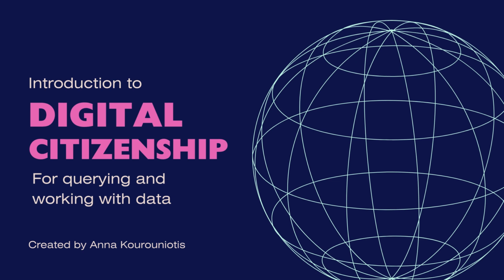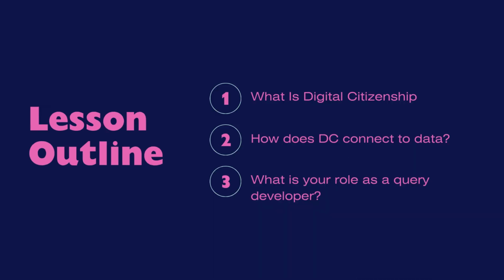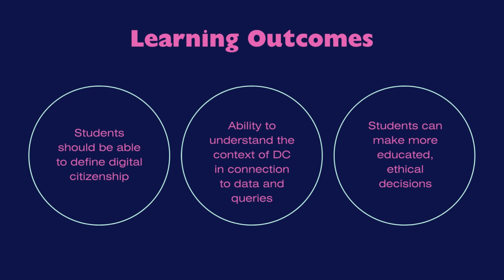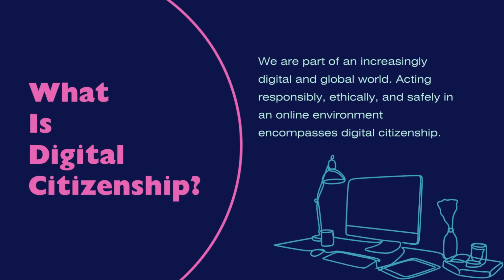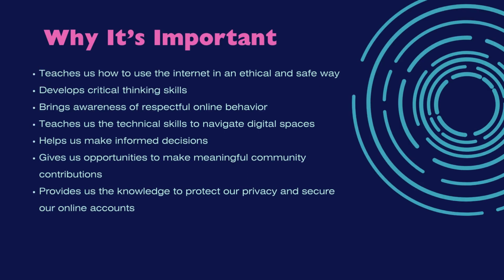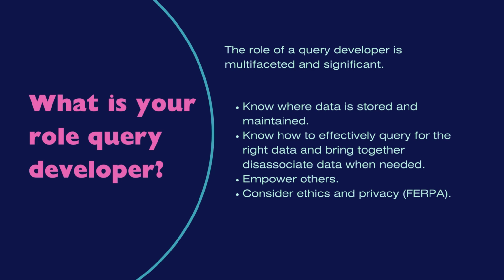Digital Citizenship for PS Query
Created for course "Query Inside Your Box!" Illustrates the importance of employing digital citizenship skills when extracting and sharing data.